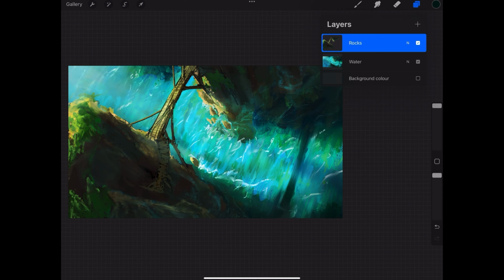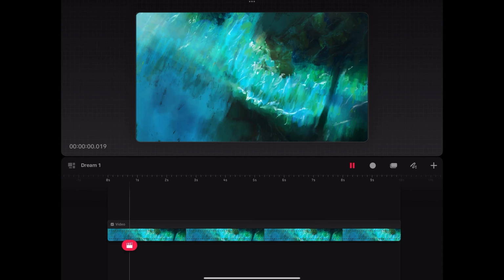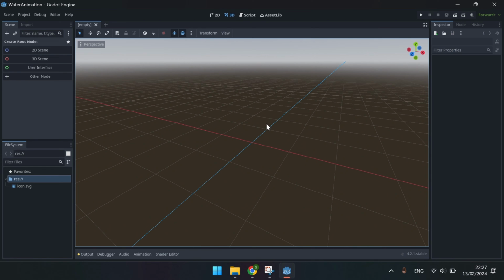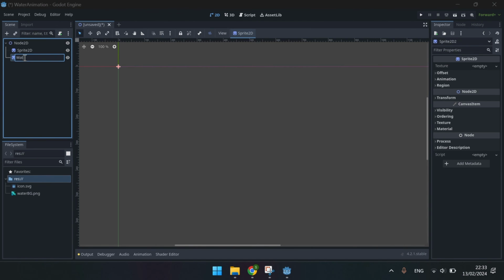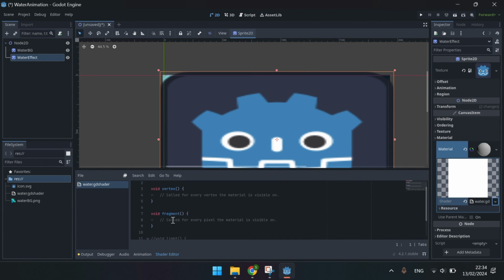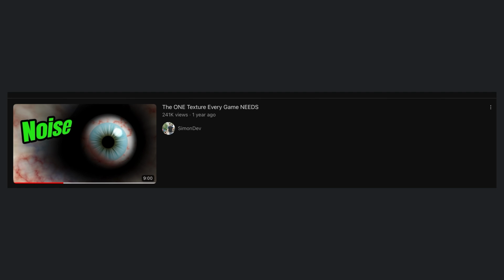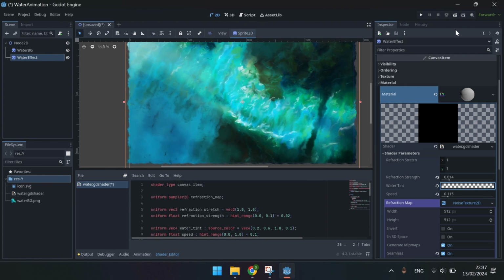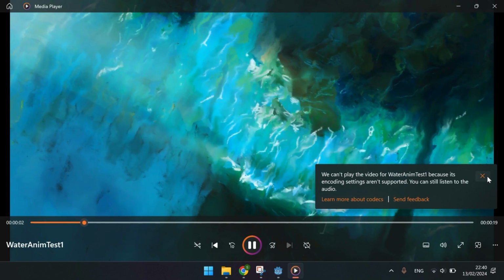Learn EASY WATER Animation | Combining Procreate Dreams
In this tutorial we will take a look at how to animate water and then add the water animation to your Procreate Dreams scenes.
2 Methods will be presented in this tutorial.

In case you want to follow along, here are the layers to download

Under you can find other shaders, like the waterfall and godrays.

Voiceover done with ElevenLabs TTS-function. Illustration in Procreate, animation in Godot, MotionLeap and Procreate Dreams. Composting and MoGraphs in Procreate Dreams. Sound and video-editing in LumaFusion.